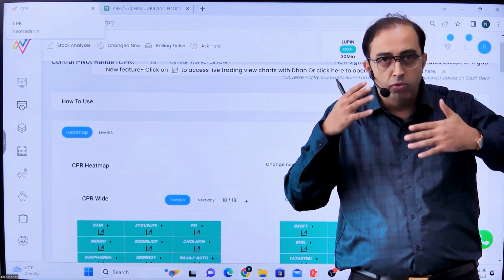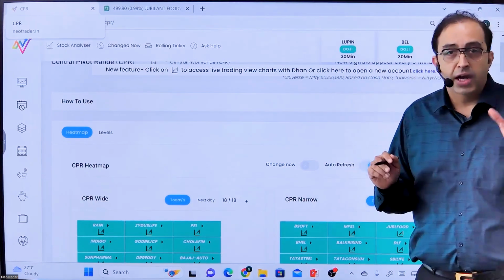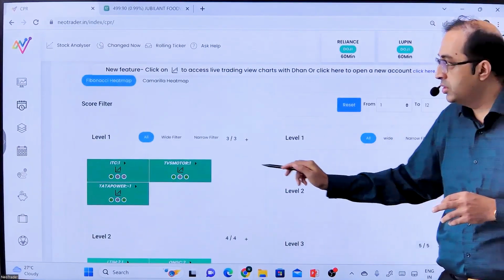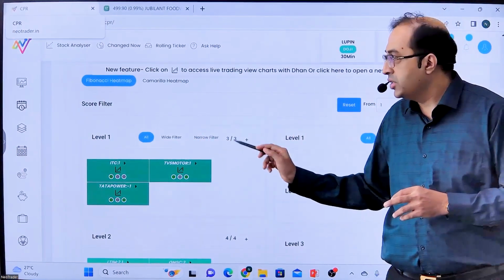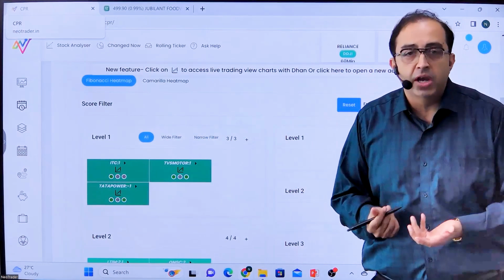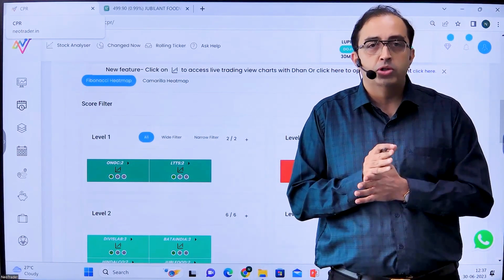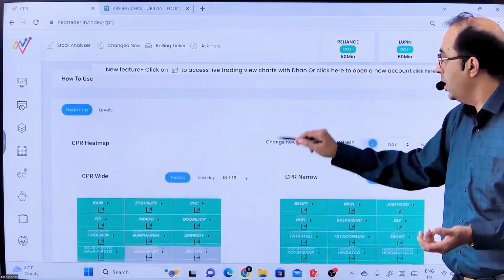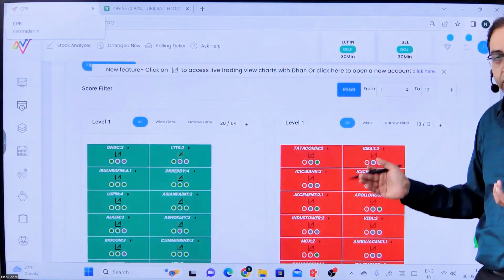Ep 13 | How to Get the Latest Trades with CPR: Stay Updated with Central Pivot Range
Want to stay updated with the latest CPR (Central Pivot Range) trades? 📊

In this episode, we show you how to access and analyze real-time CPR trades so you can keep your strategies fresh and responsive to market changes. Learn how to track updated CPR levels, interpret live market data, and apply this knowledge to make timely and informed trading decisions.

✅ What you’ll learn in this video:

- How to get the latest CPR trade updates

- Tracking real-time CPR levels

- Using updated CPR data for better market analysis

- Making timely trading decisions with CPR insights

- Staying ahead with responsive CPR strategies

- Perfect for traders who want to ensure their trading remains current, data-driven, and market-ready.